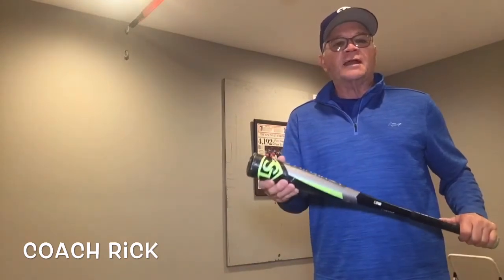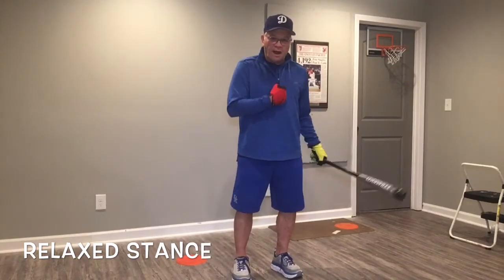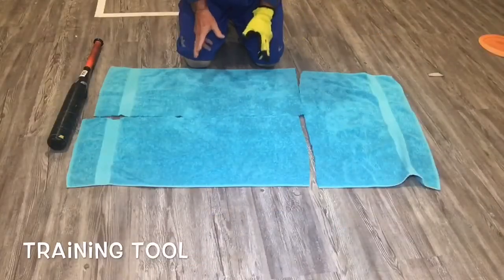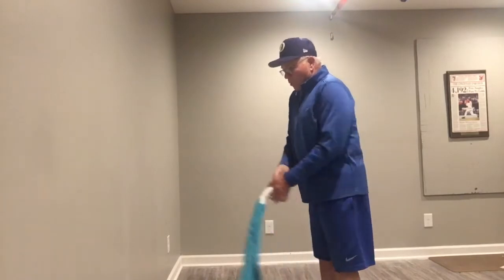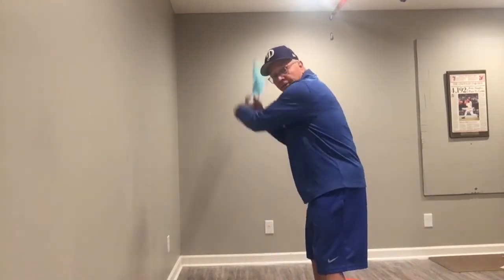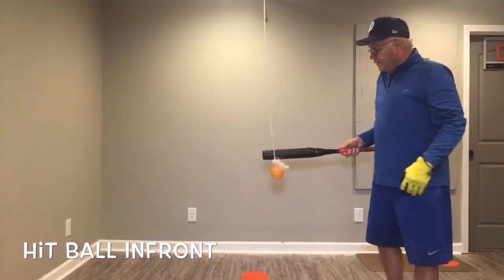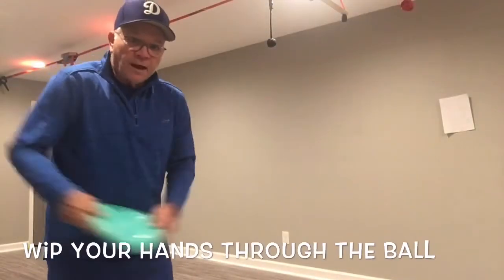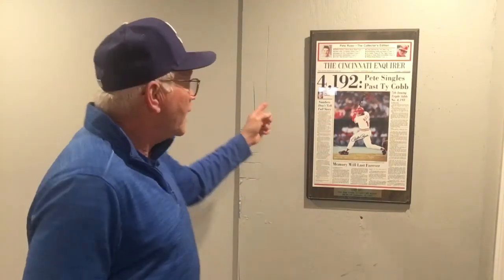Bath Towel Bat - At Home Batting Tips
Coach Rick will have a series of baseball practice tips designed for kids to practice at home.  They are fun drills that any child can do with the equipment they have.

The purpose is to help the kids improve their skills while they are stuck at home during the virus pandemic.

When we can play again, the kids will be ready to take the field like they been playing all along.